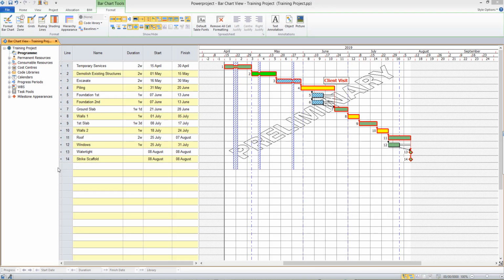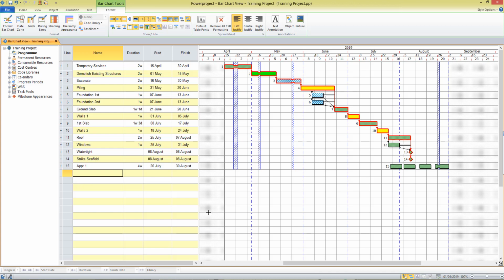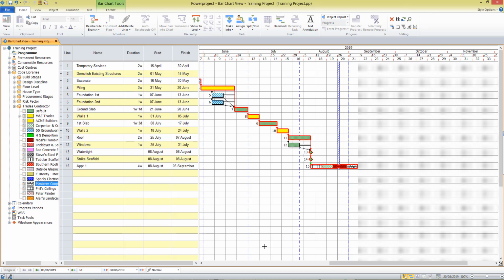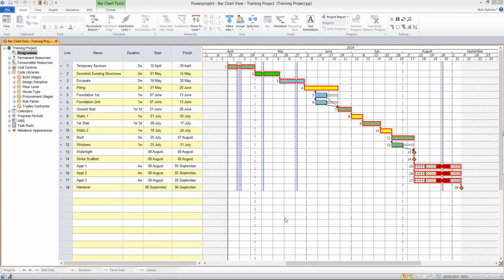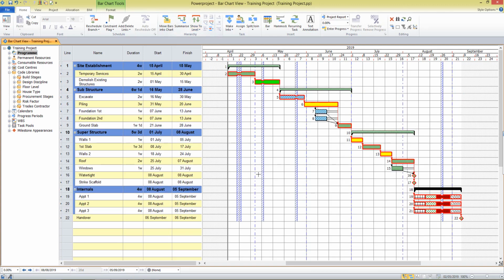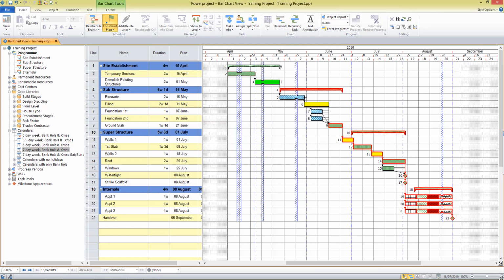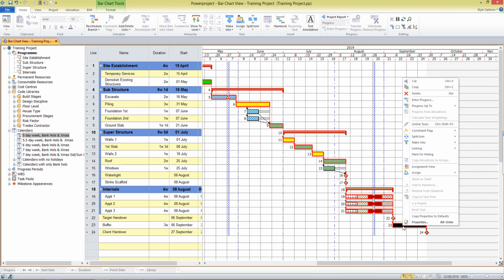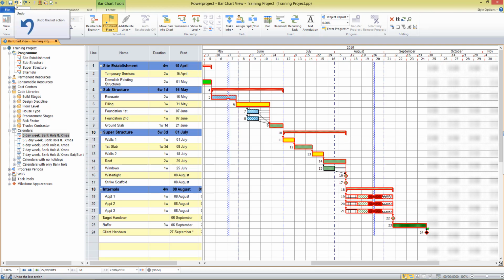Powerproject Trial Lesson 4 - Developing the project plan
This latest release brings many enhancements to continue the evolution of Powerproject as a leading tool  for construction planning.